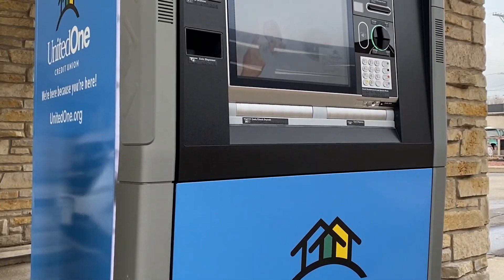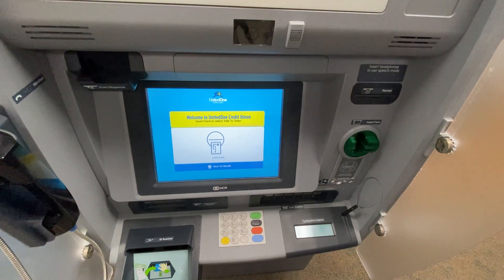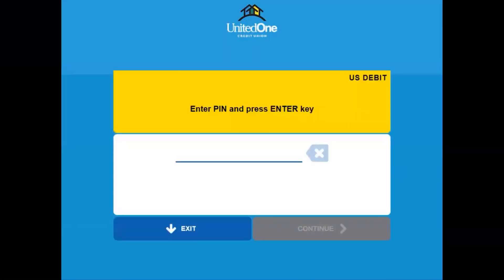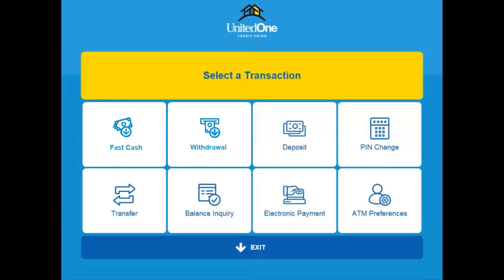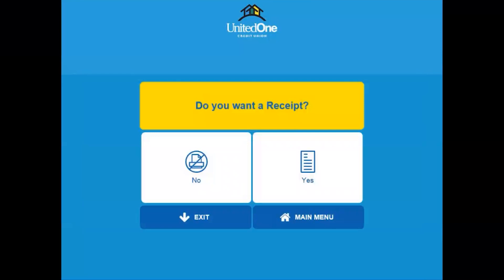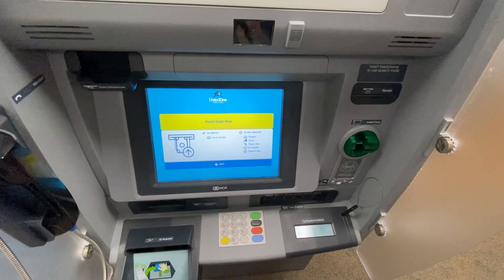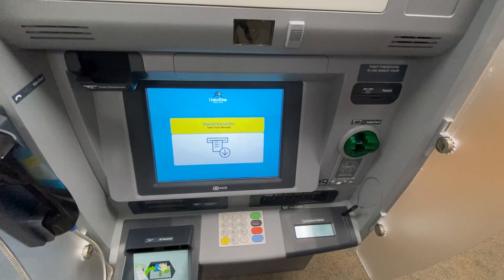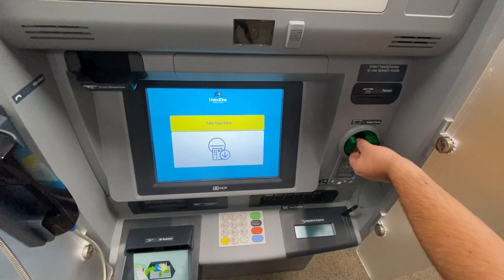How to Make a Deposit with a PTM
Discover how easy it is to make a cash or check deposit at any time using the 24/7 ATM self-serve features of UnitedOne Credit Union’s Personal Teller Machines in Manitowoc and Sheboygan.